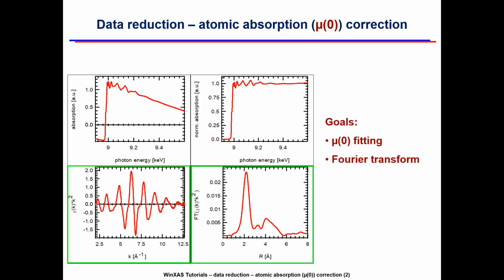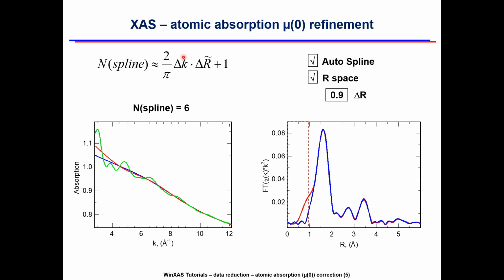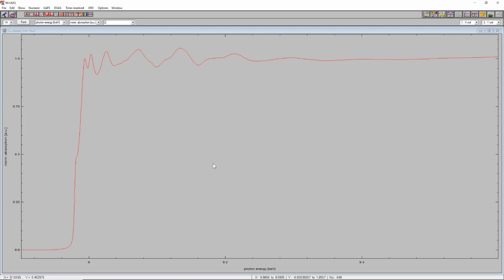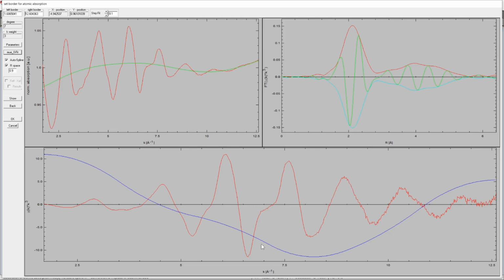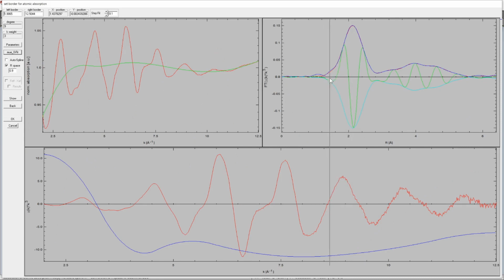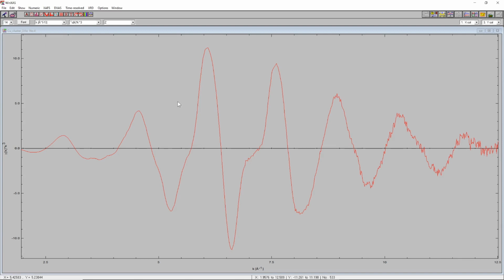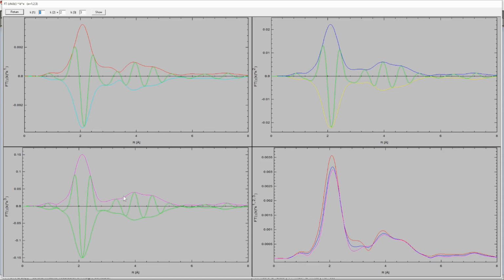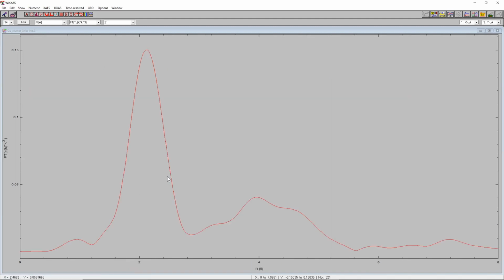WinXAS Tutorials - Atomic absorption correction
Tutorial about calculating the atomic absorption correction µ(0) to obtain the chi(k) function from an XAS spectrum and Fourier transformation of that function to obtain the pseudo radial distribution function.